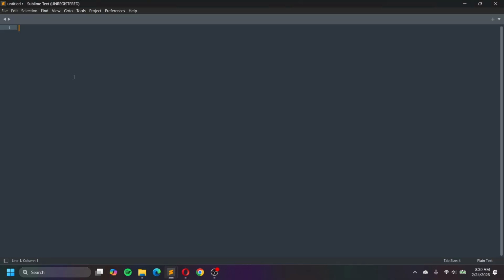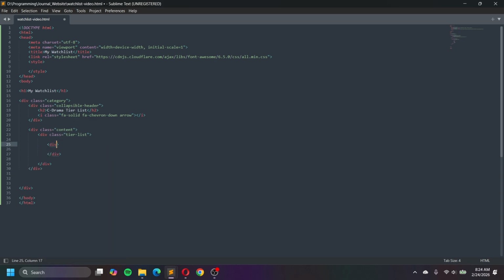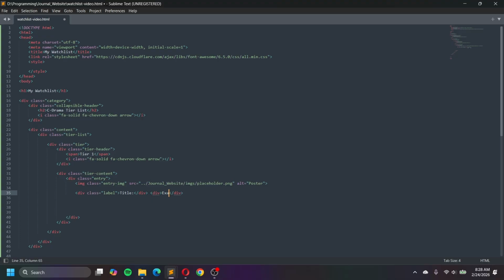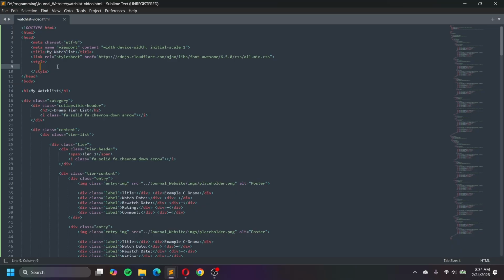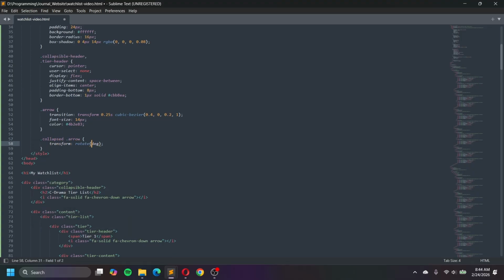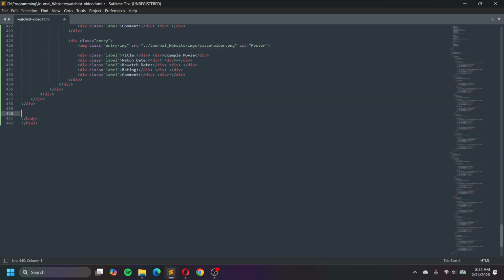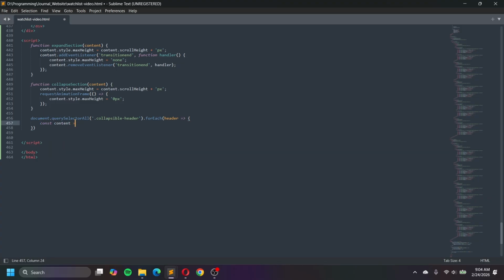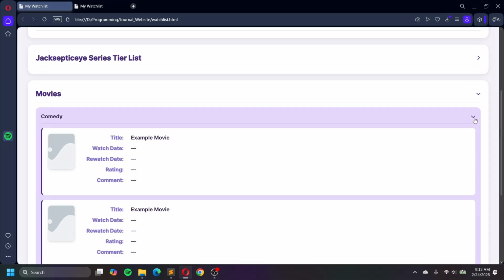Coding A Watchlist Webpage For My Online Journal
Come with me on this journey of coding a watchlist webpage for my online journal